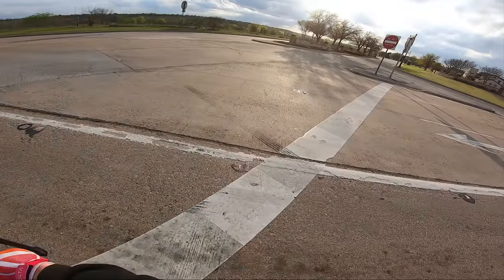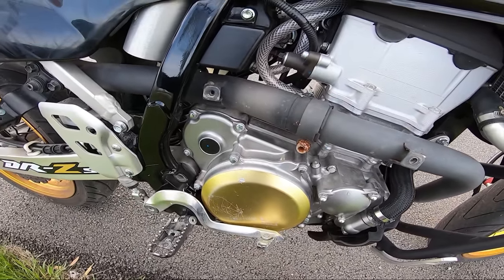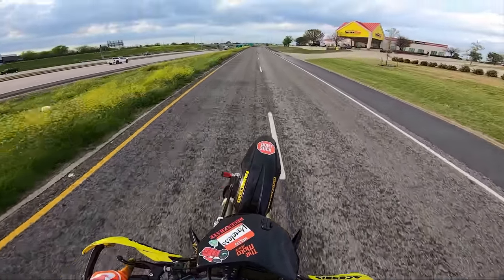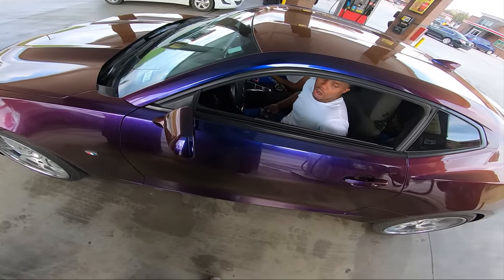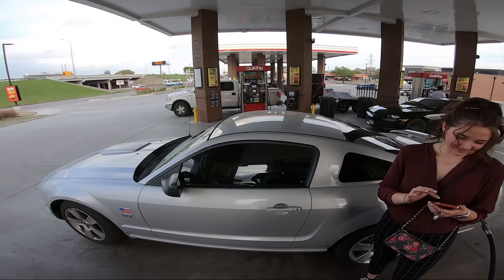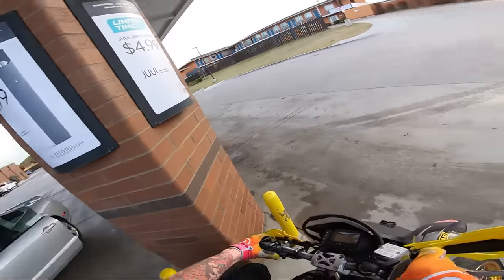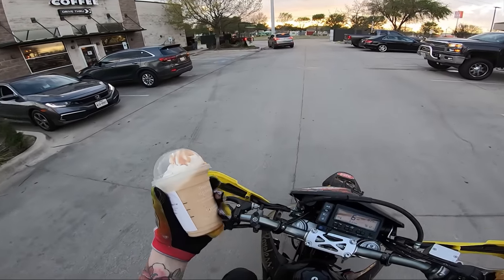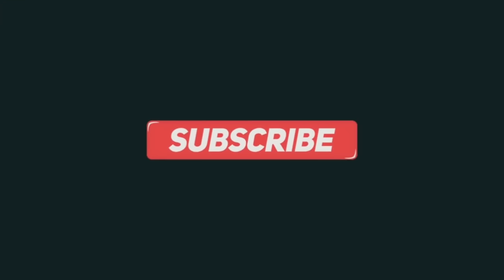HOT GIRLS LOVE SUPERMOTOS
HUGE SHOUT OUT TO ALL OF YOU GUYS WHO CONTINUE TO SHOW ALL THE LOVE AND SUPPORT IT MEANS A LOT TO ME AND HELPS ME TO KEEP CREATING MORE CONTENT LIKE THIS!!